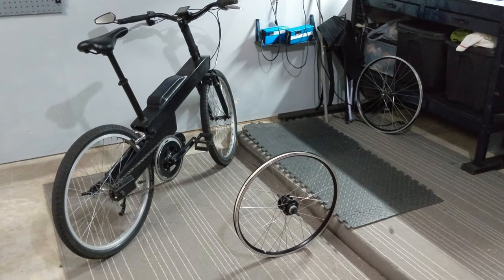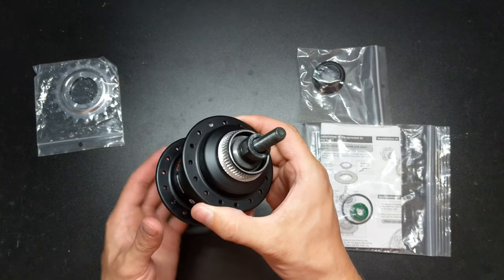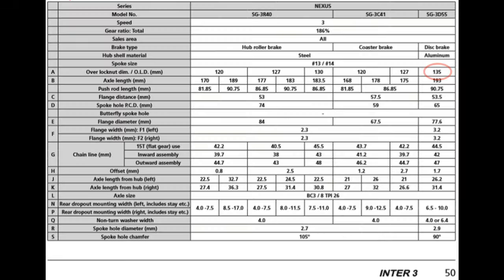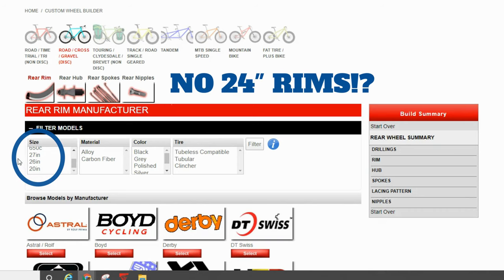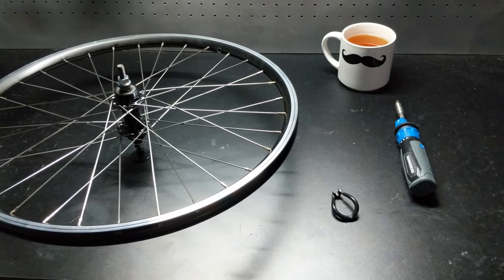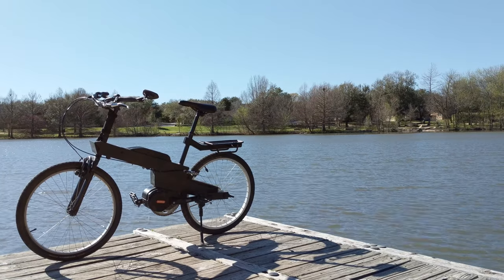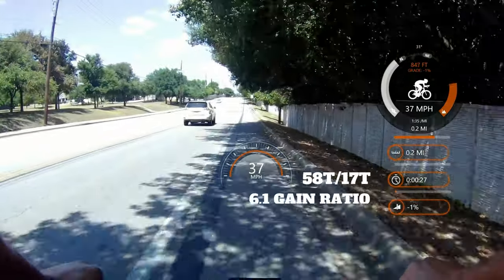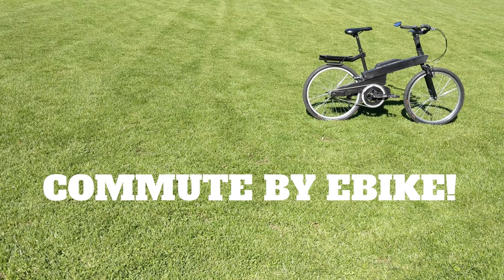Get a Custom Bike Wheel Built | Hard to find bicycle wheels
Let's get your hands on the perfect bike wheel! Here are some tips on how to get some affordable custom bicycle wheels.

Nexus 3 Hub
Nexus 3 Shifter Set
Wheelset 24" (507-19)
Spoke wrench set

Whether you're here because you want to build a hub motor bike or convert your mid drive to an internal geared hub IGH - let us know what you're working on in the comments below - maybe we can help.

First check your frame's dropout type and measure your dropout spacing. For an IGH or single speed you'll need a horizontal dropout. Sometimes it's possible to use a semi vertical dropout, but that usually means you need to add an additional chain tensioner.

To measure the frame spacing you just remove the rear wheel and measure the distance from the inside of one dropout to the inside of the other. The important thing here is to make sure that your frame dropout spacing matches the new hubs over locknut dimension (O.L.D.)